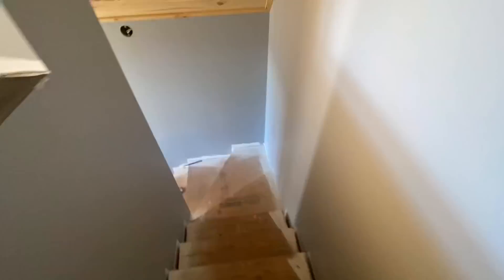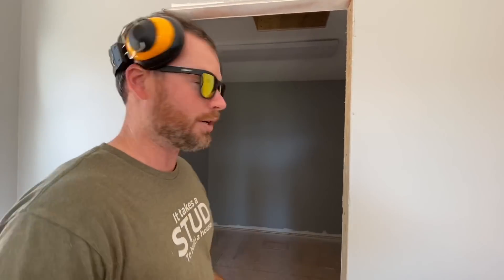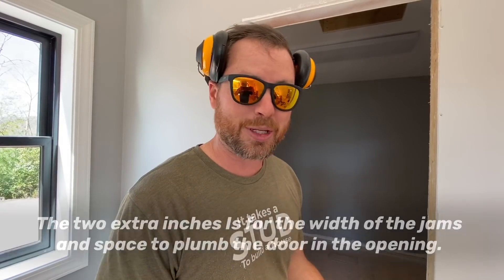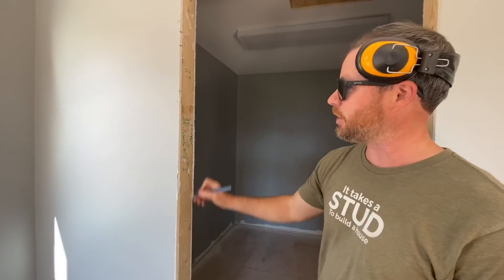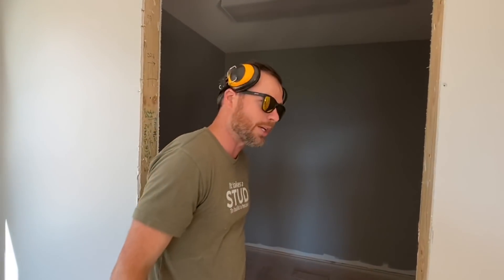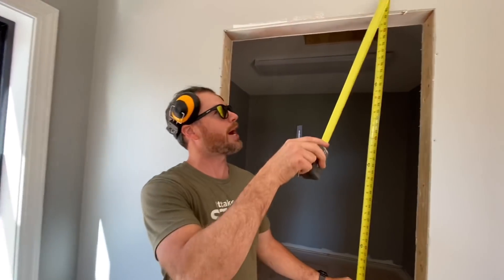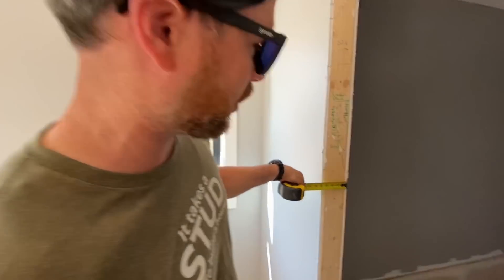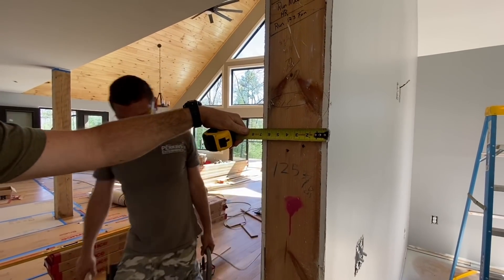Solving common building problems: Episode 4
Don't let this happen to you!
Solving the mystery of door handing!! Doors come as either LEFT HAND OR RIGHT HAND swings... so how to you figure out which one you need for a particular opening. There is a very easy way to do it... simply put your back to the hinge side of the opening (ass to the brass), and hold out your arm on the side you want the door to swing. If it was your left hand, you have a left hand door... if it was your right hand, you have a right hand door. THE HANDING ISN'T determined by which hand you use on the knob to open the door! This video also covers door rough openings and standards for jams, and door slabs. Happy building!

Occidental Leather 5055 Stronghold Suspension System

Occidental Leather 5035 LG H.D. 3in Ranger Work Belt

Occidental Leather 8089 M OxyLights 7 Bag Framer Set

Occidental Leather 5089 M Seven Bag Framer

Occidental Leather 5520 5 in 1 Tool Holder

Occidental Leather 8580 LG FatLip Tool Bag Set

Occidental Leather 9515 Adjust-to-Fit OxyLight Framer

Occidental Leather 1546 Stronghold Lights